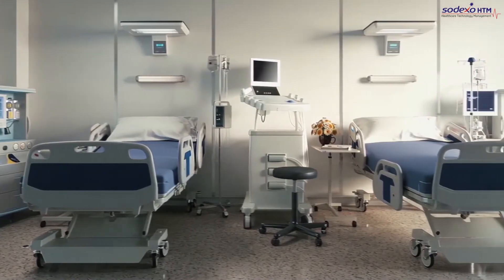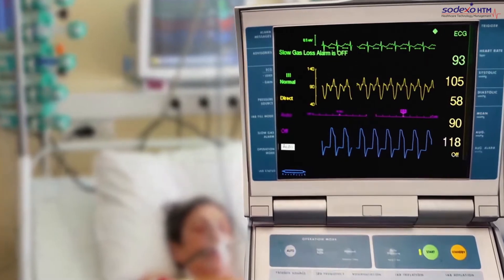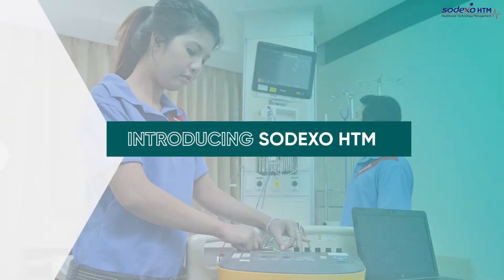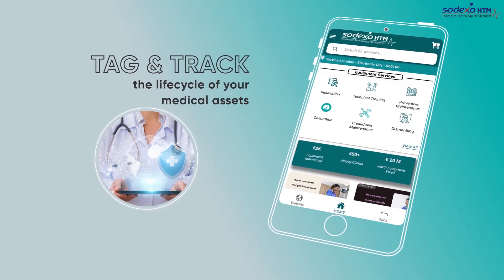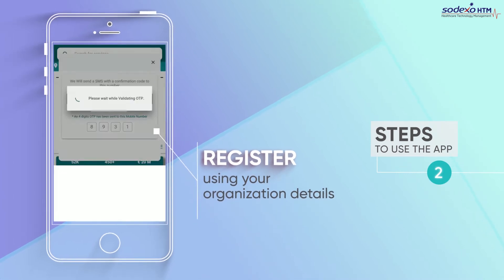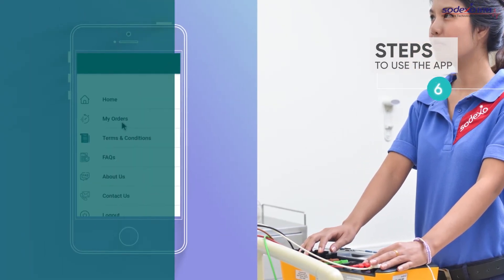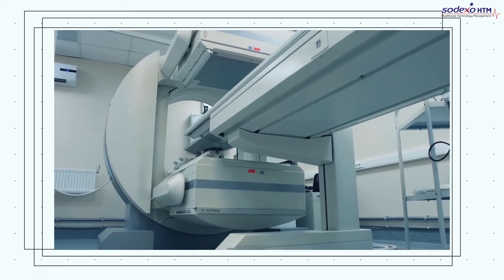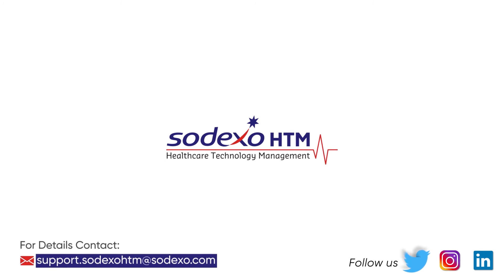Sodexo HTM App - One-Stop Solution For All Your BME Needs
To address the challenge of overburdened small and medium private hospitals, diagnostic centres, and laboratories, which are heavily dependent on Original Equipment Manufacturers (OEMs) for asset management services in the absence of a dedicated in-house team of professionals, Sodexo Healthcare has introduced a one-stop solution – Sodexo Healthcare Technology Management (HTM). Sodexo HTM makes available a well-trained team of engineers at an affordable price within a response time of 24 hours.

About Sodexo HTM: India’s first-ever biomedical equipment maintenance app is easy to download, register and use. Available for both Android and iPhone users, the app allows you to select the service, add equipment details and schedule the visit at your convenience. You can then complete the transaction by paying through the app, after which the service order is assigned to a biomedical engineer who will visit the site for order fulfilment with live tracking of order status.